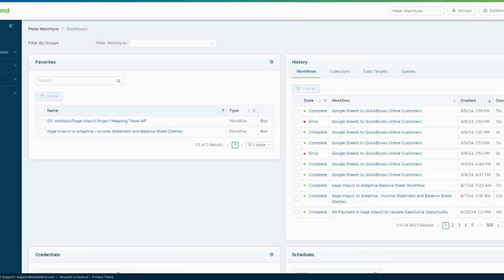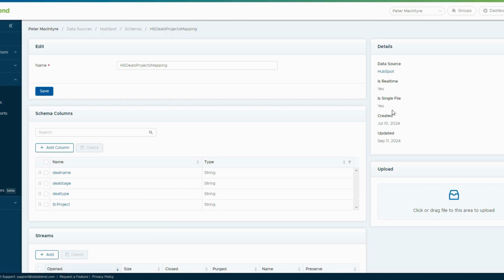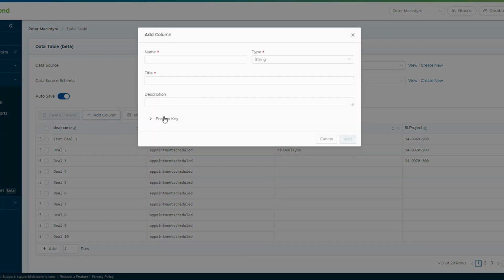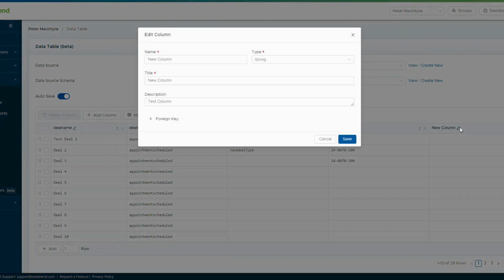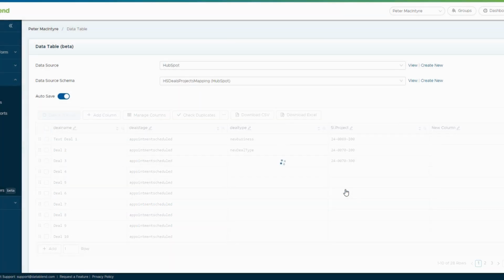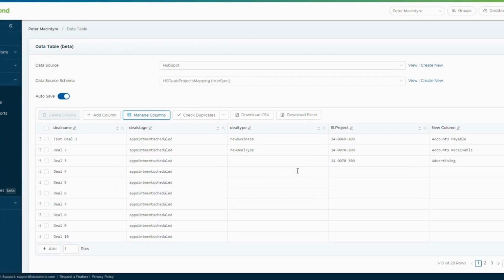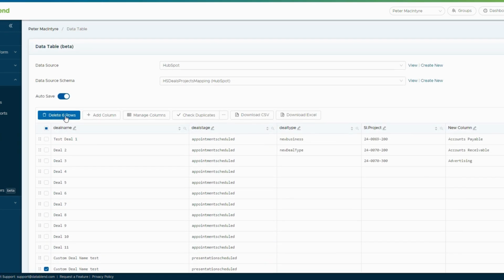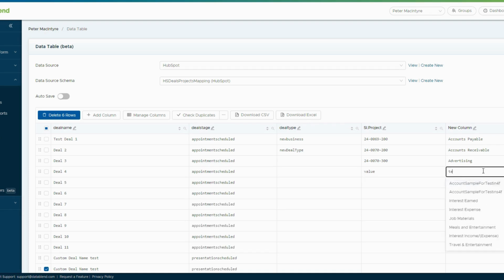DataBlend's Data Table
Have you seen one of our newest features? It's the DataBend Data Table! It showcases a more visual mapping table, data entry and storage, and you are able to combine multiple datasets into one schema. Watch the demo to discover all that it has to offer!